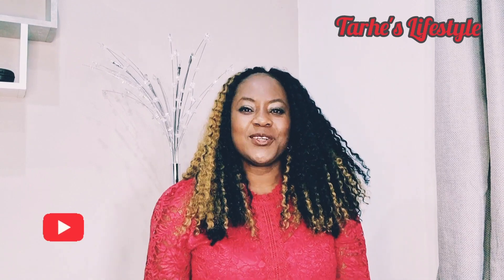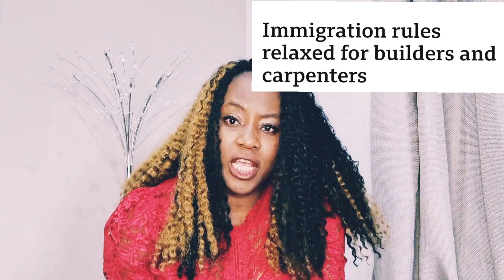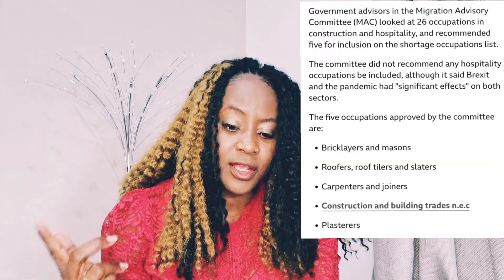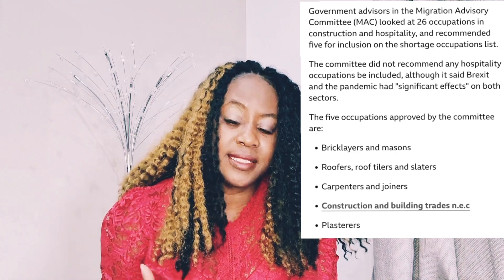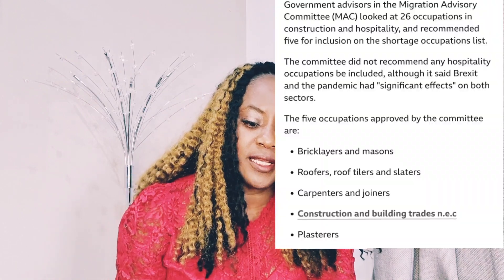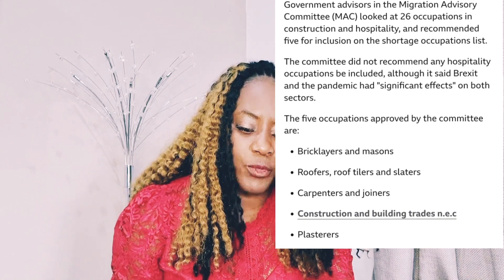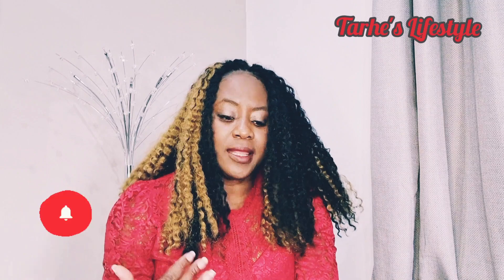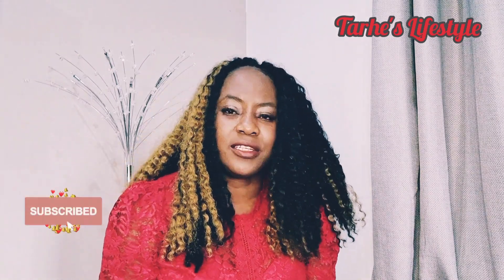More Jobs Added To The UK Shortage of List🇬🇧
The UK Chancellor recently announced the spring budget and one of the things that was mentioned was the addition of building and construction workers to the shortage occupation list.  The purpose of this is to boost the UK economy and fill those building and construction jobs that are hard to fill.

Here is the link to the article on the BBC